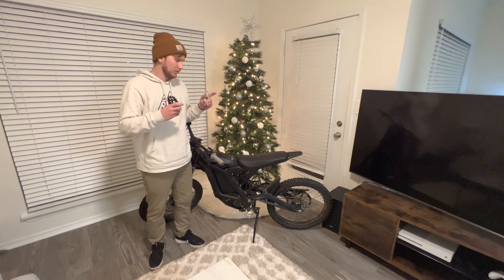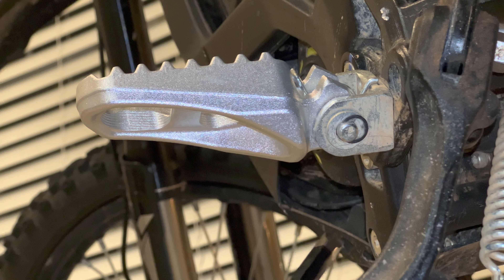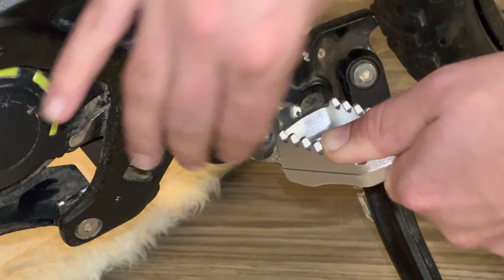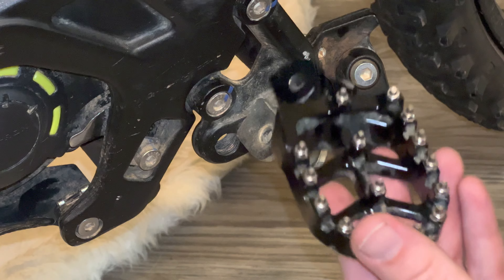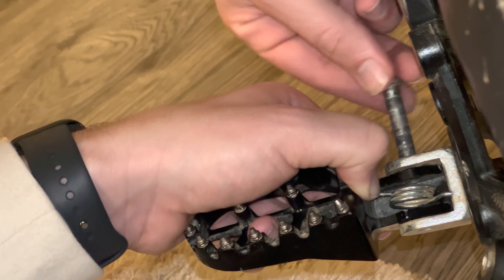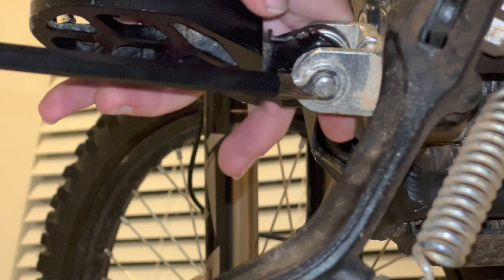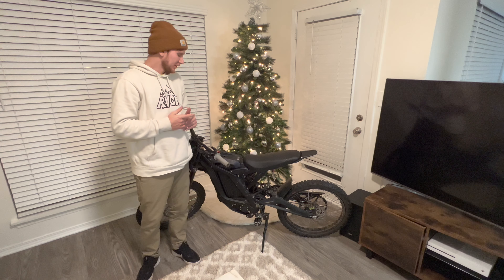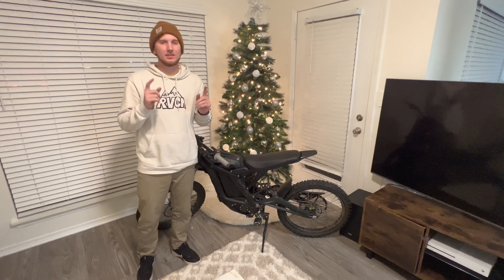Sur Ron How To FOOT PEG UPGRADE // REPLACEMENT! UNDER 5 MINUTES!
Quick and easy to the point! How to upgrade and replace your foot pegs on your Sur Ron X!

Or the Amazon route ⬇️